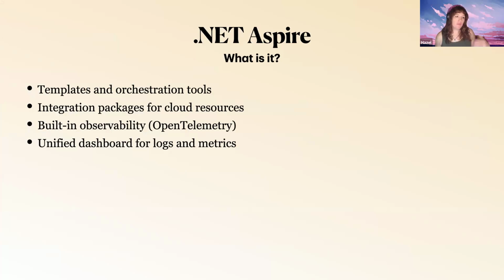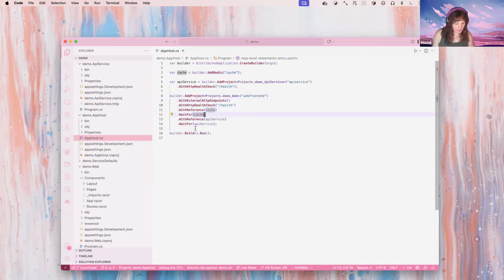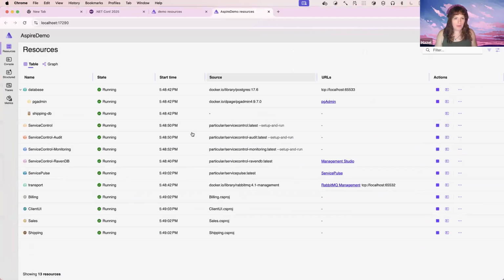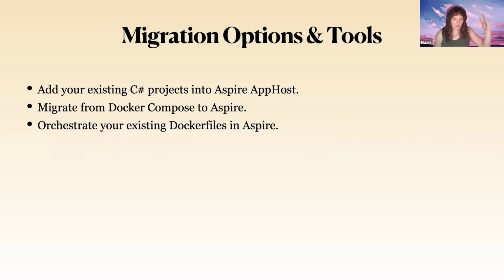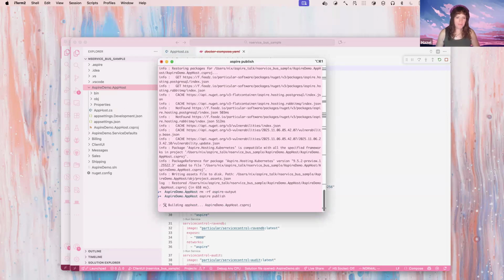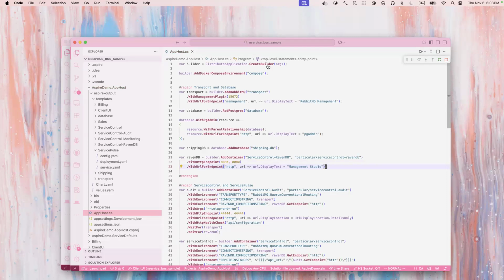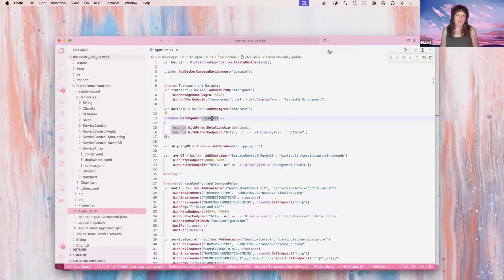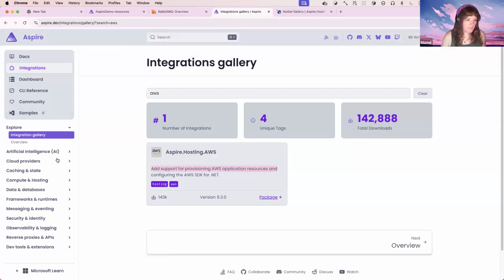TC .NET User Group 2025 November: .NET Aspire: (Mostly) Pain Free Cloud Native Apps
Whether you are constructing a new cloud native app from scratch or migrating an existing application to the cloud, the task can be daunting. Orchestration, observability, logging, analytics, scalability, backing services, and many more considerations need to be addressed in order to get the most out of a cloud native app.

.NET Aspire provides the tools and capabilities to developers to untangle all of these concerns, tackle them with good defaults, and focus on building their app instead of configuring an endless sea of YAML files. There is a lot to cover with .NET Aspire. In this session, we will focus on three things:
* How to get started with .NET Aspire
* How to migrate an existing project into .NET Aspire.
* How to leverage .NET Aspire's orchestration features in your CI/CD pipeline.

Hazel Bohon
Hazel is a software engineer and mom. With over a decade of experience working across a range of industries, she has a passion for solving problems and building reliable, scalable, maintainable systems. When she's not debugging code, you can find her down at the lake, fishing with her kids.